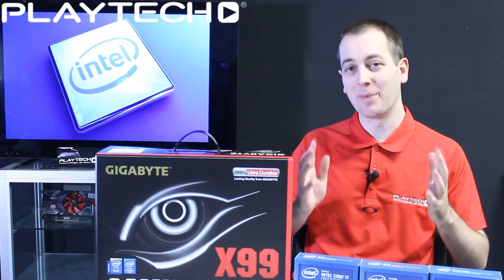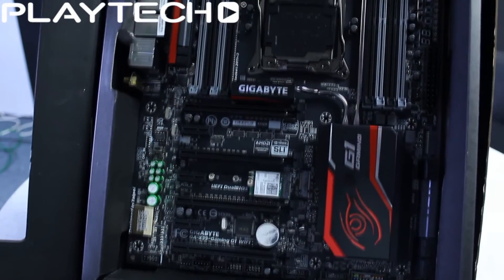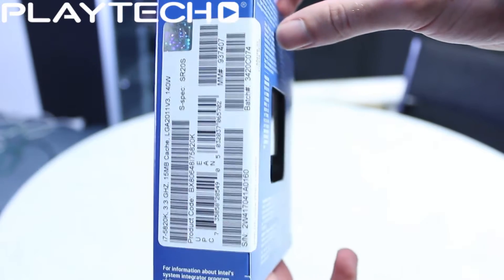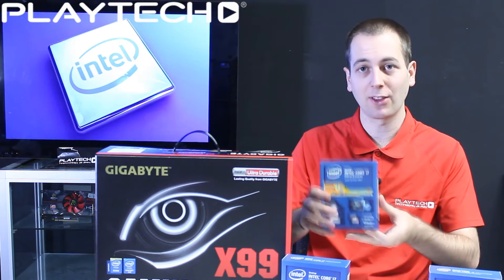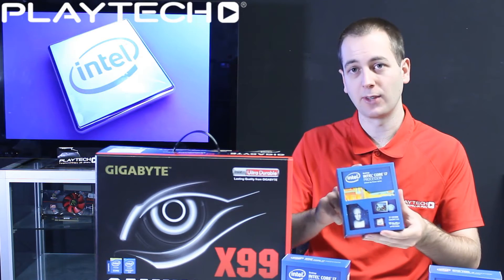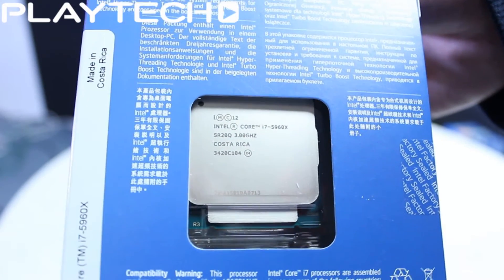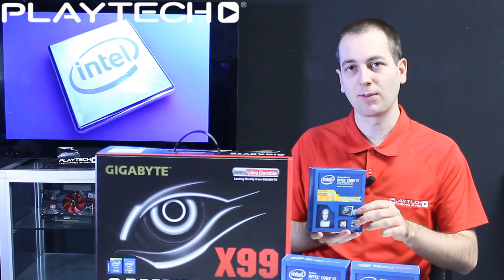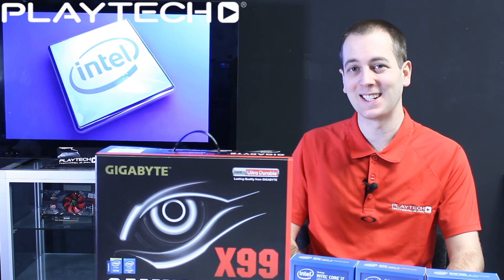Intro to x99 and Haswell-E (5820k, 5930k & 5960x)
Kevin gives an overview of X99 & talks about the three new haswell-e CPU's to go with it!